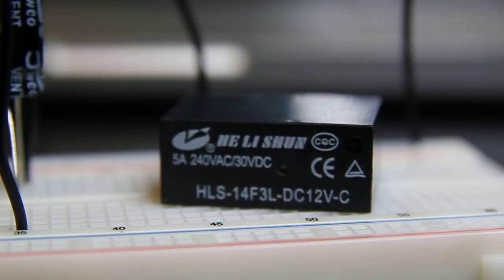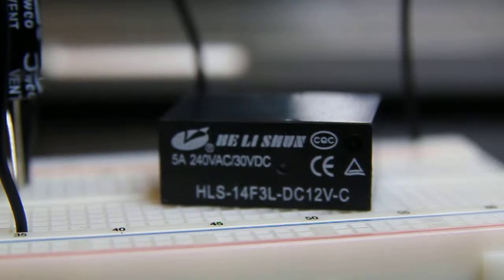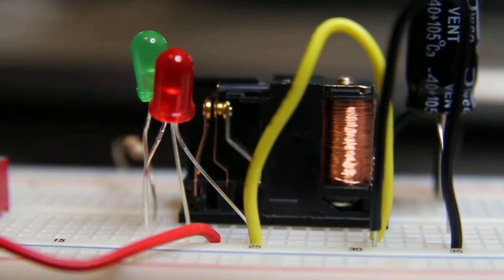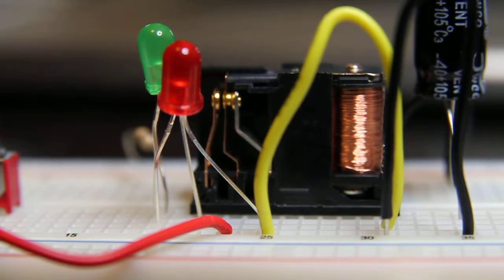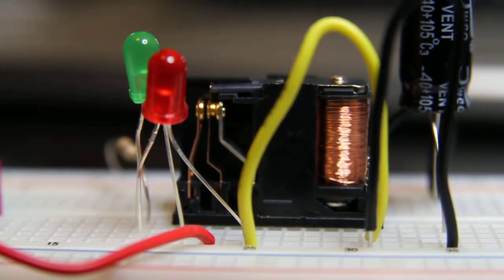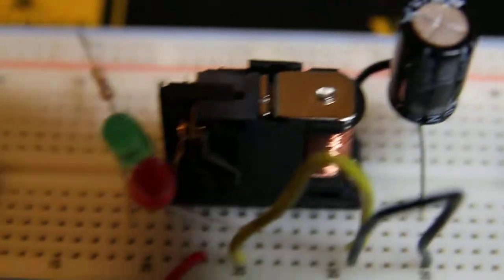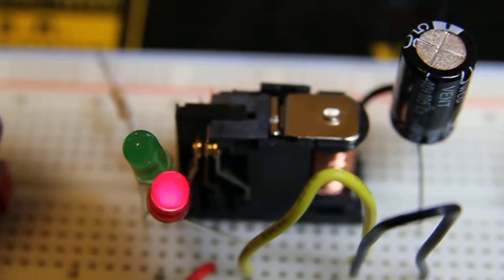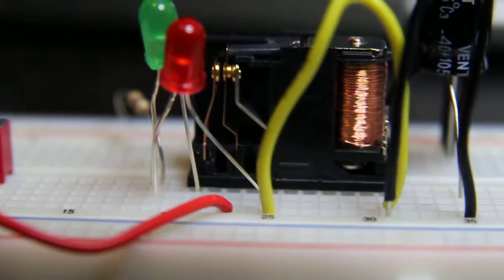Close up of a switching Relay without housing